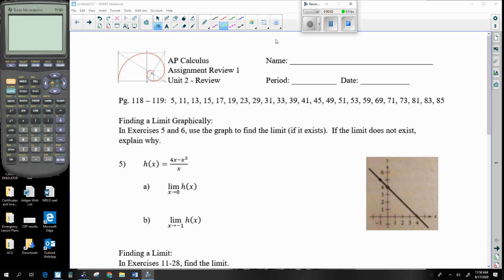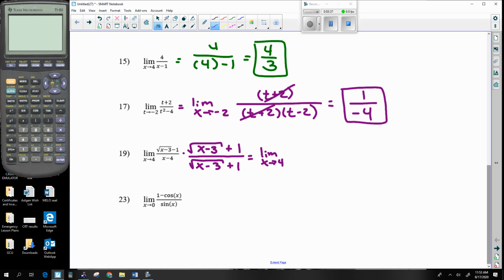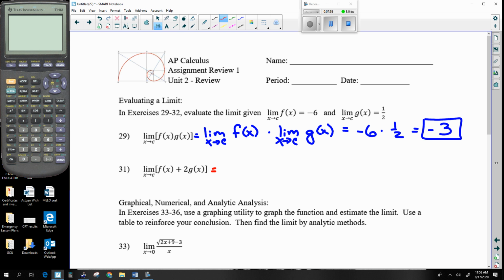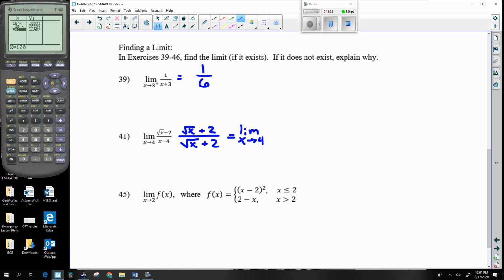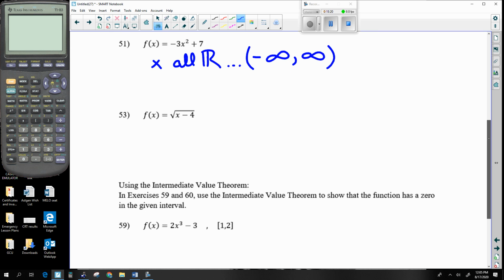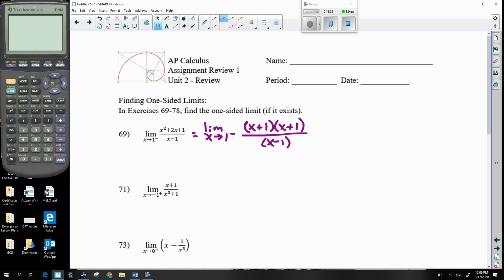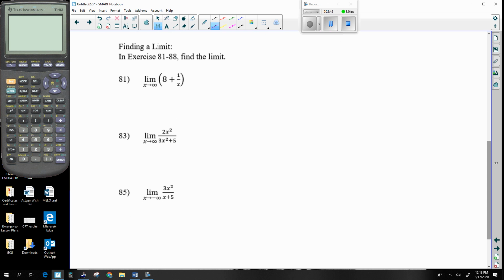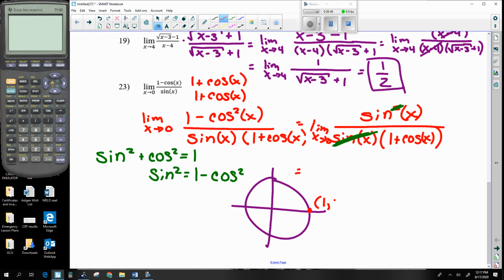Calculus - Unit 2 Review 1